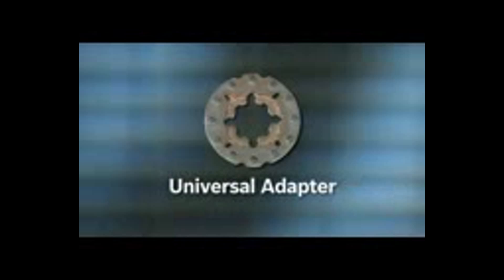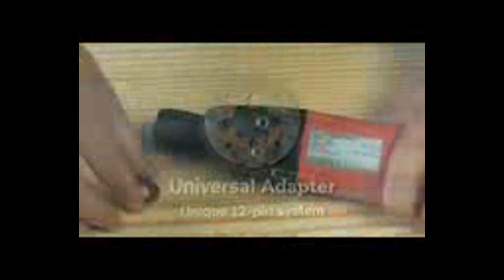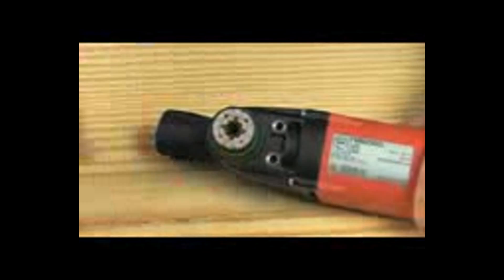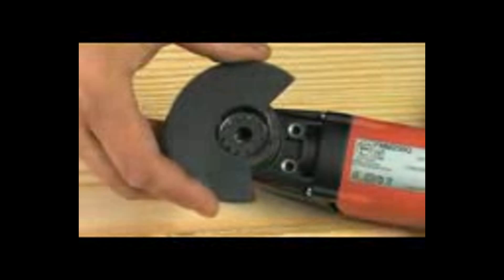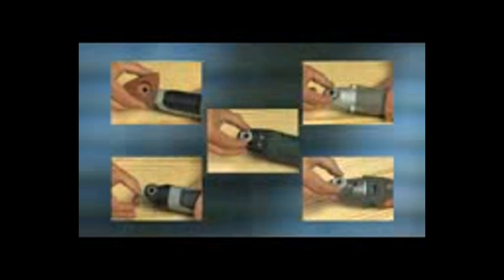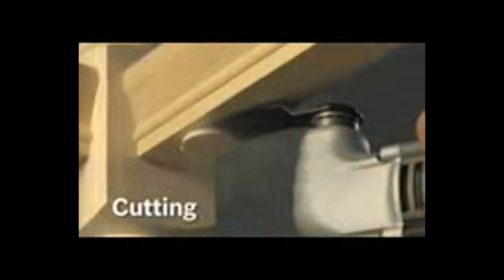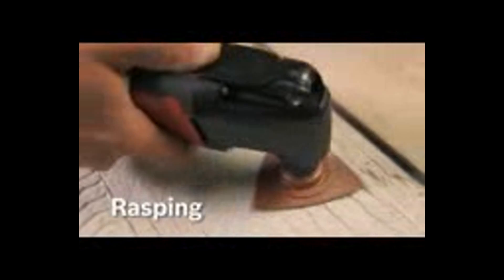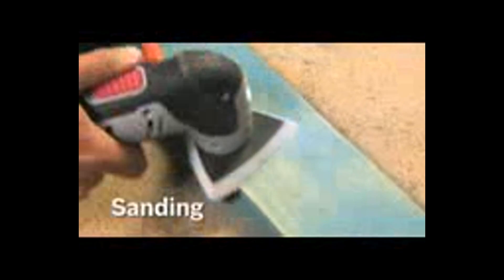Bosch JoeThePro OMT Video